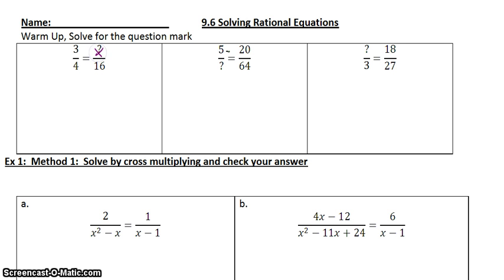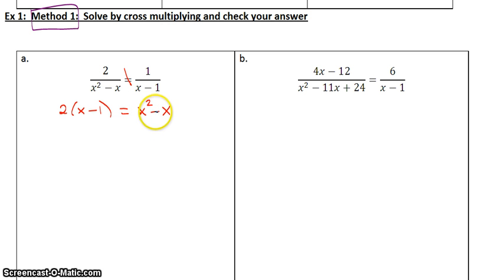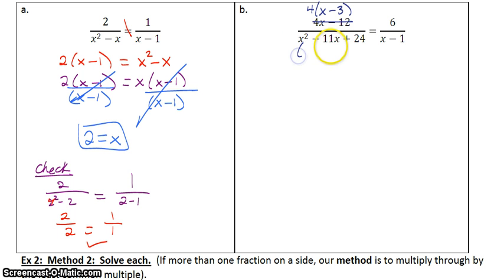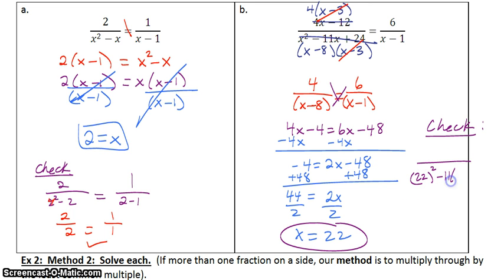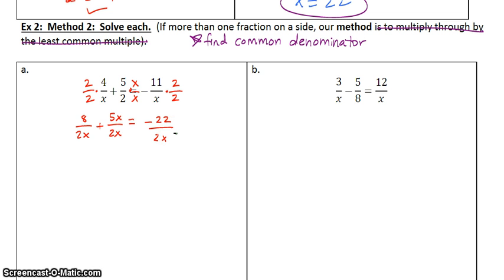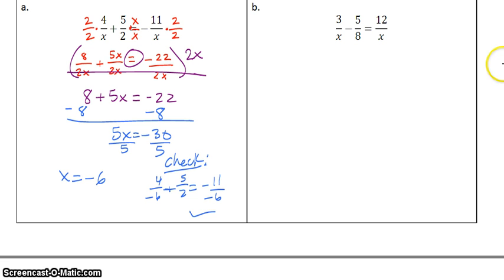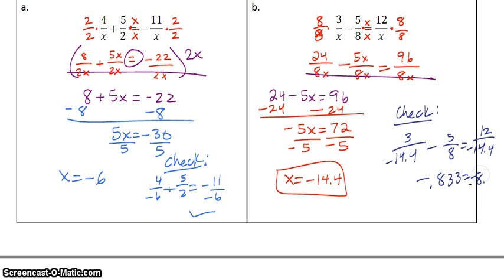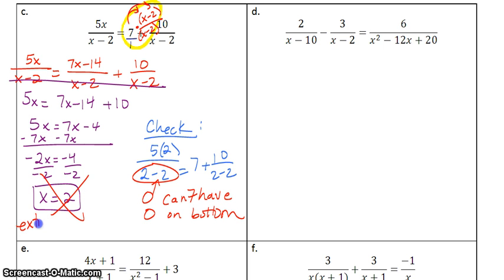9.6 Part 1 (Solving Rational Equations)